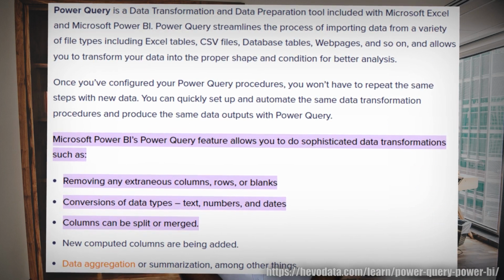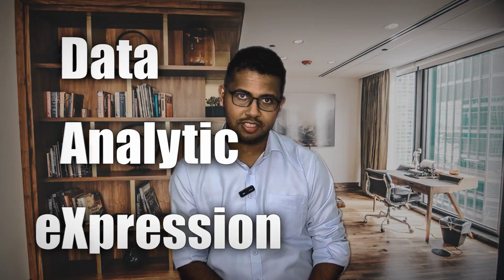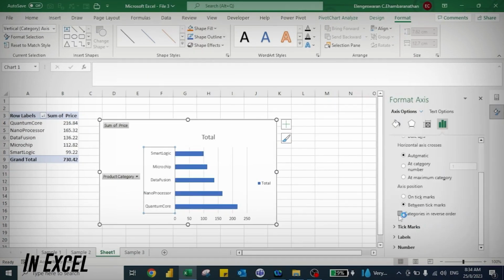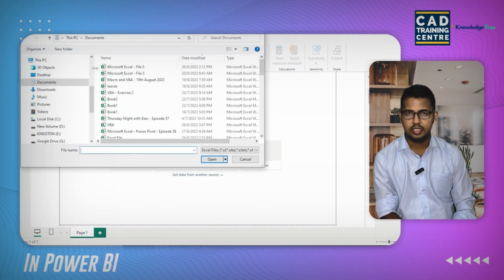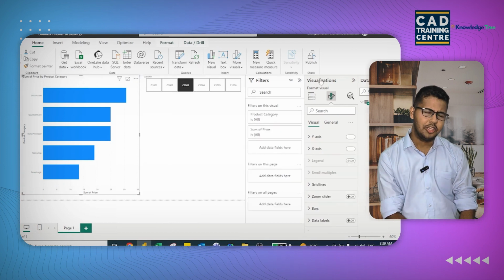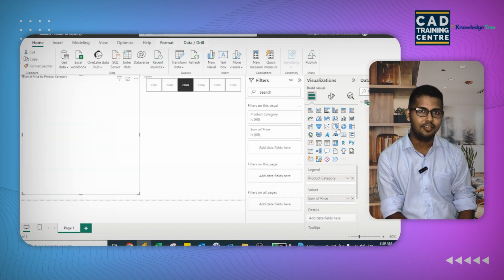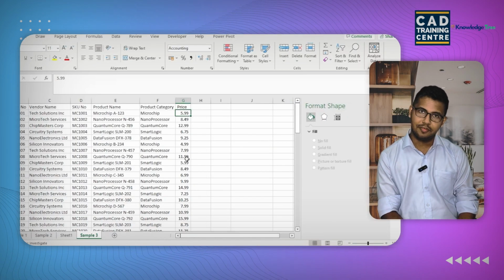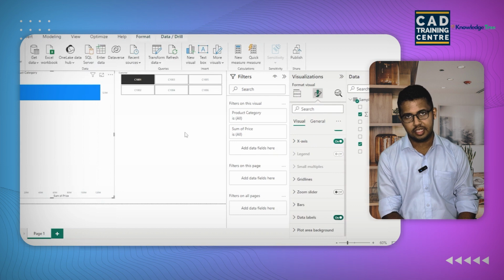What is Power BI? It's not Bahasa English; it's business intelligence!